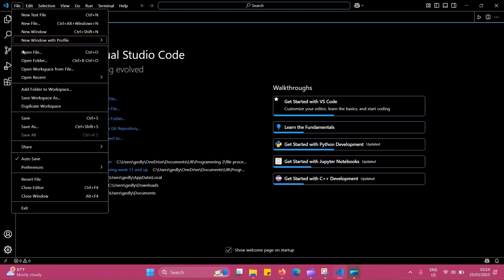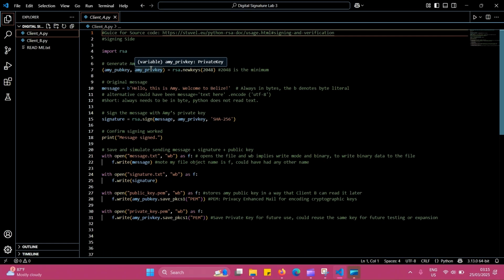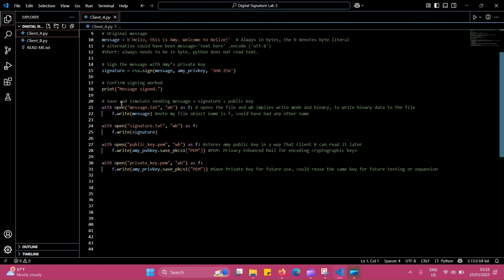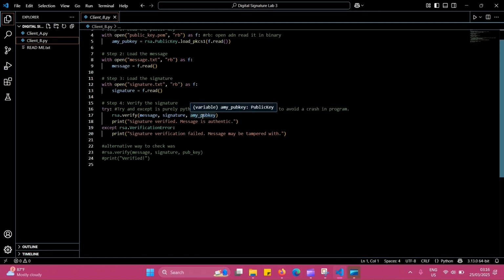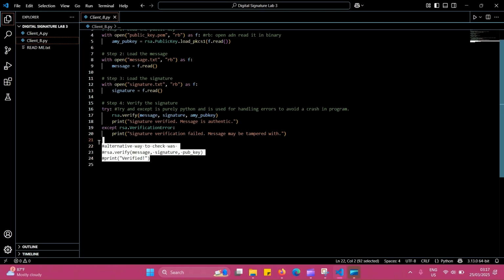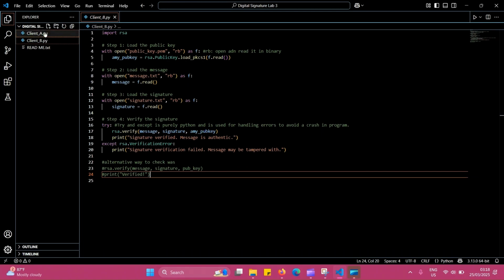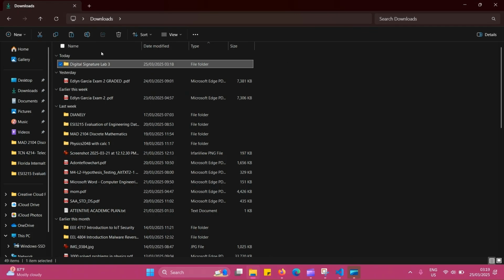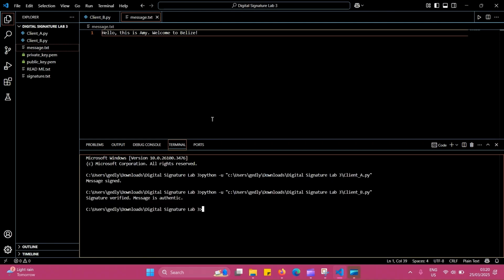Intro to IOT SECURITY Lab 3